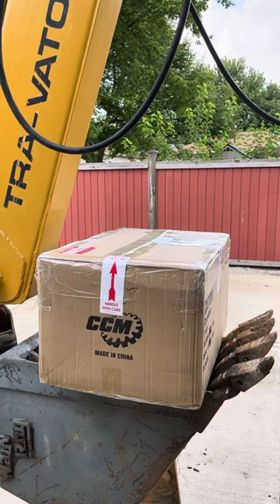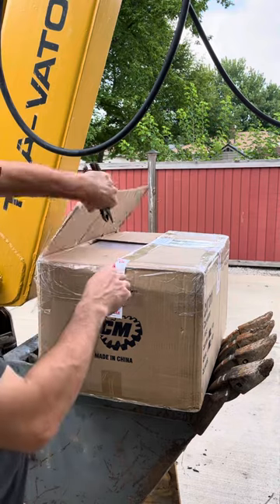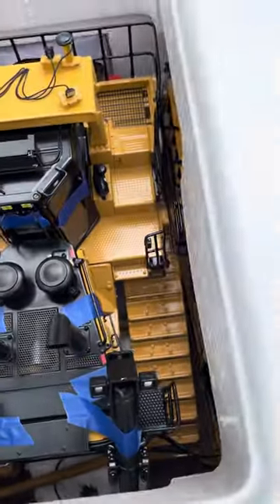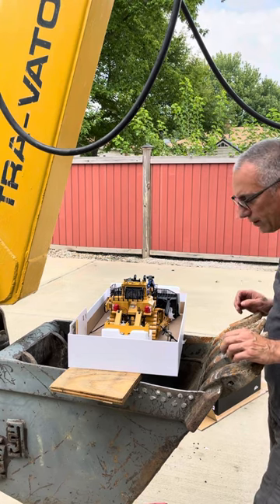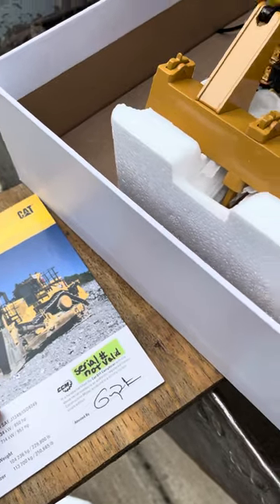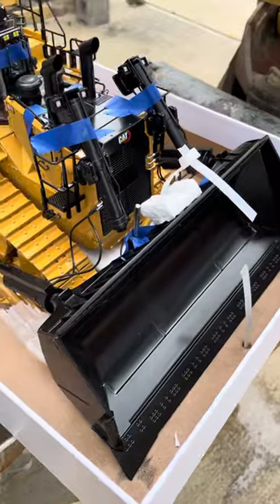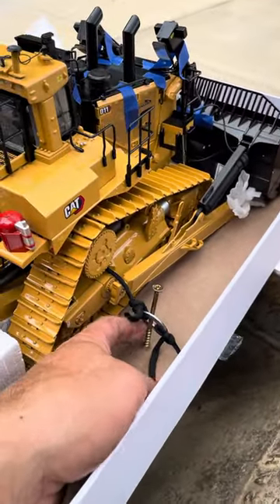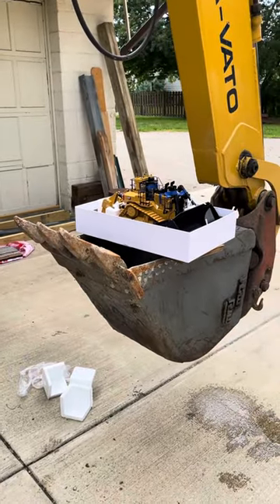CCM D11 unboxing wrong dozer !!!